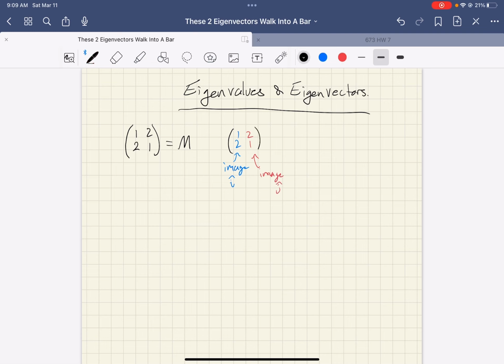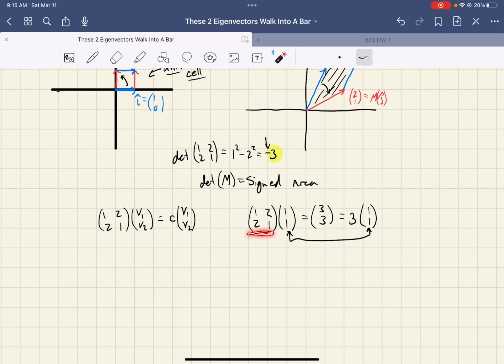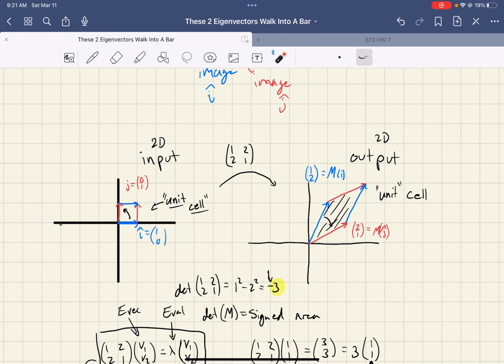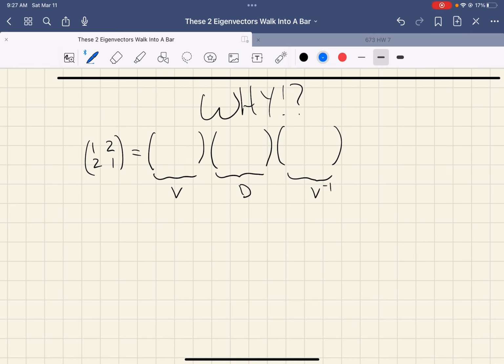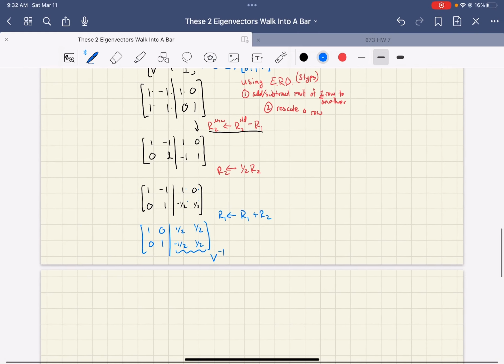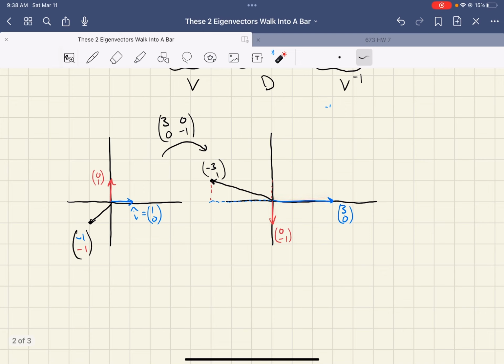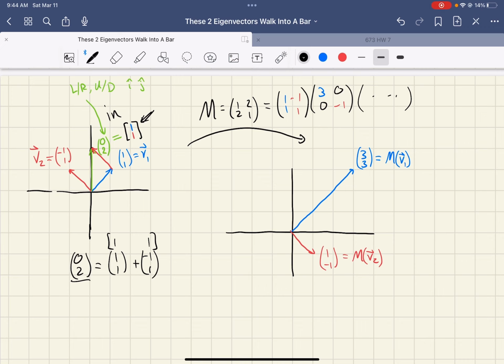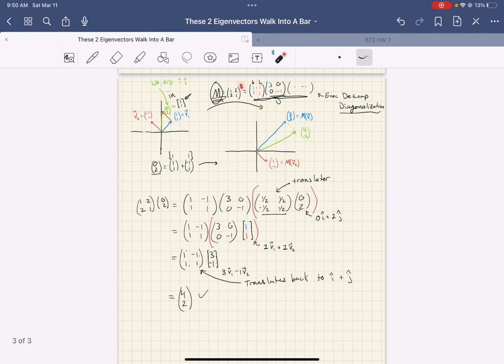Eignevalue Decomp for someone with (nearly) no linear algebra background.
00:00 Review of the meaning of the columns of a matrix.
03:30 Example of determinant as signed area.
06:00 What are Eigenvalues and Eigenvectors.
07:50 Finding Eigenvalues and Eigenvectors.
18:20 Beginning Diagonalization
19:50 Intermission: Example Finding Matrix Inverse.
25:35 Intermission: Example Multiplying Matrices.
27:35 Finishing Diagonalization